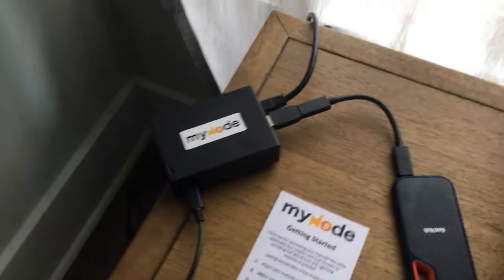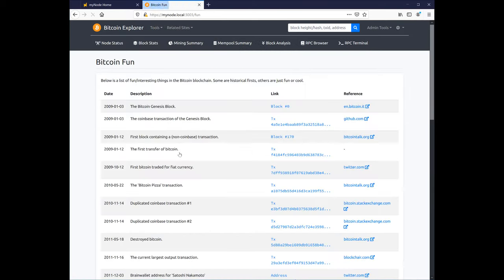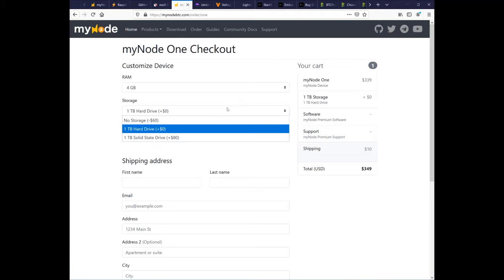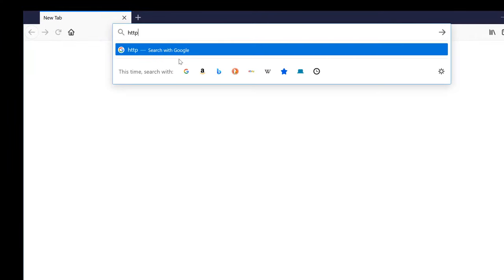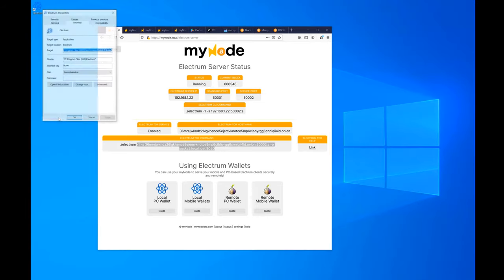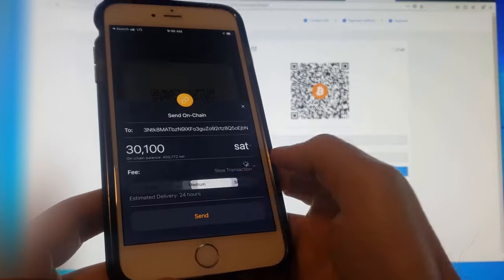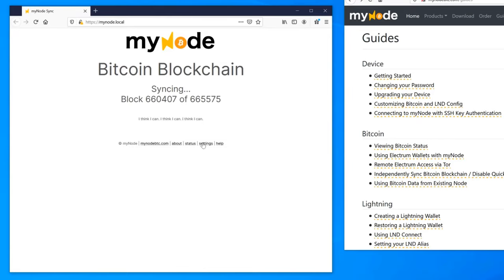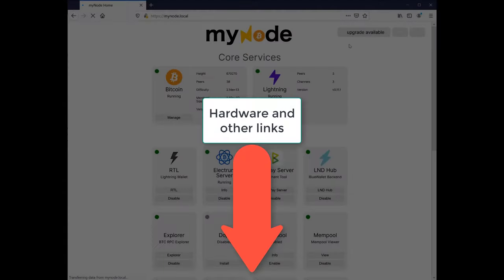Why & How to Run a Bitcoin/Lightning Node w/ MyNode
Why running your own node increases privacy and control. Demos of using a trezor hardware wallet thru electrum to create and sign a transaction, and then broadcast thru MyNode. Also, demo of using Zap iOS wallet via Tor to send a lightning transaction. Tour of apps on MyNode and features, and finally a walk-through of the setup process.

Raspberry Pi 4 4GB ram
1 TB SSD
32 GB MicroSDXC Card
Power supply
Case w/ built-in heat sink
Ethernet cable

If you'd like to support the creation of additional content, here's a bitcoin/lightning donation address

0:00 Why run a Bitcoin node?
5:01 Survey of node software options
8:17 Tour of MyNode features
10:05 Ride the Lightning wallet
10:36 Using Trezor w/ Electrum
12:18 Using Zap mobile wallet via Tor
16:14 MyNode setup walkthrough